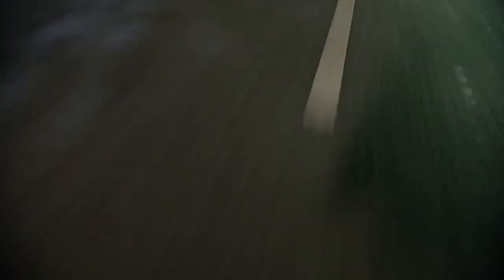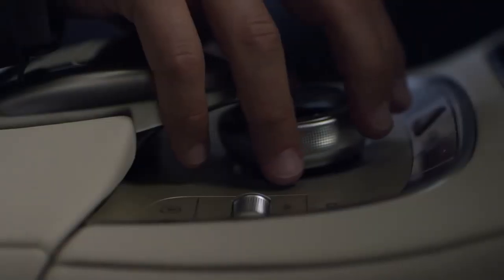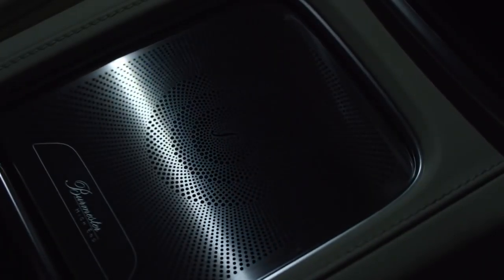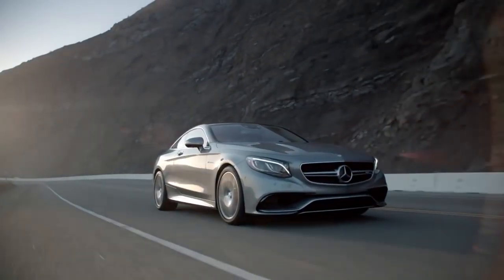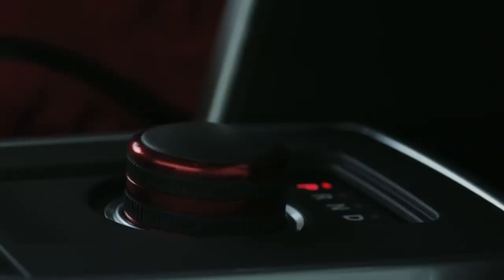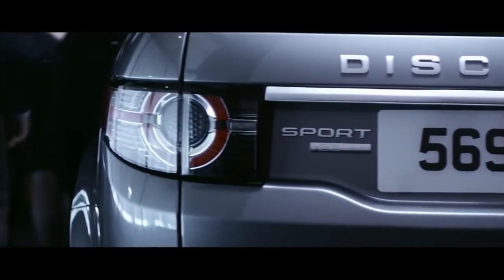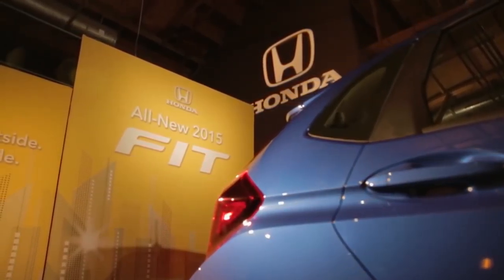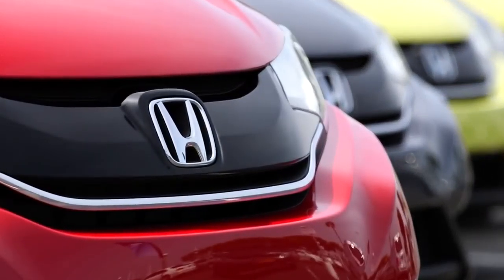Wheels Show Episode 4: Behold the S-Class Coupe